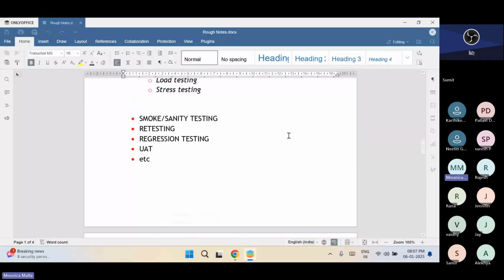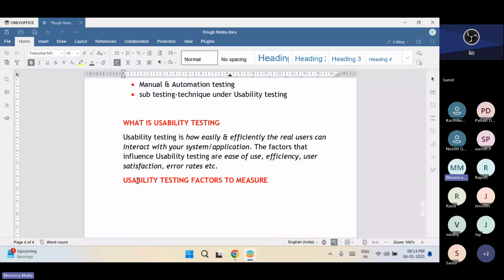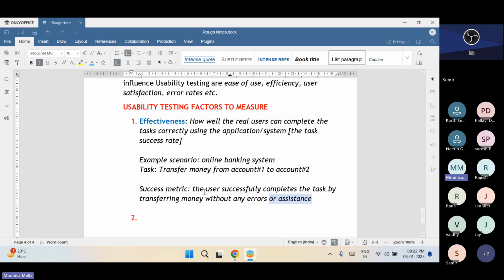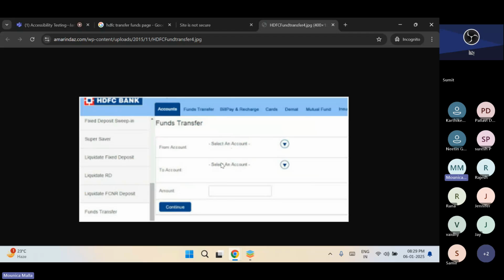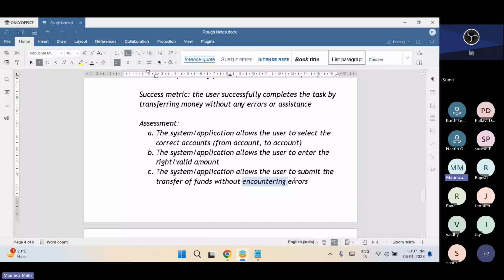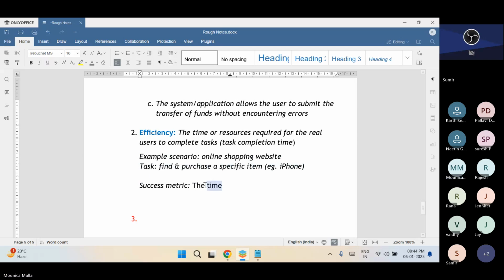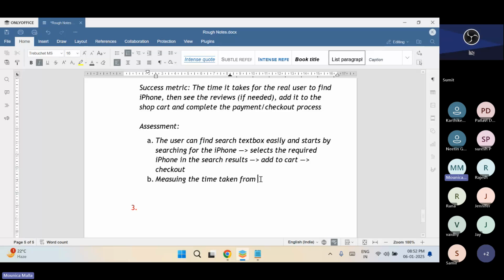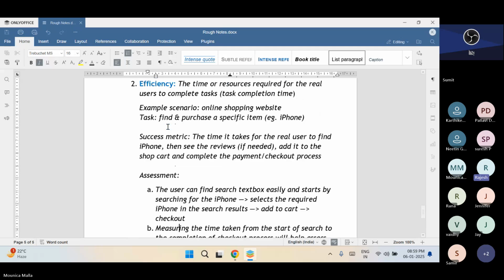Accessibility Testing- Day 2 Video On 6th Jan 2025. Call or WhatsApp us on +91-9133190573 to Enroll.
Accessibility Testing- Day 2 Video On 6th Jan 2025.

2) Cloud Performance Engineering in DevOps - Core to Master Level

9) SAPGUI protocol - Performance Testing for SAP applications Using LoadRunner

19)Automated Performance : End user experience , Monitoring and Jenkins Pipeline execution – Crash Course

28)Winning New Performance Testing Clients and Presenting Performance Test Proposals

29)Crash Course On Performance Monitoring – End User Experience of Web and Mobile Apps